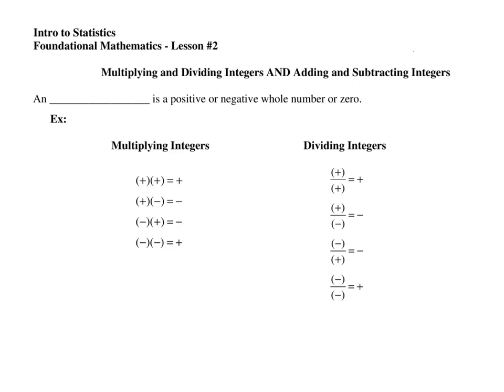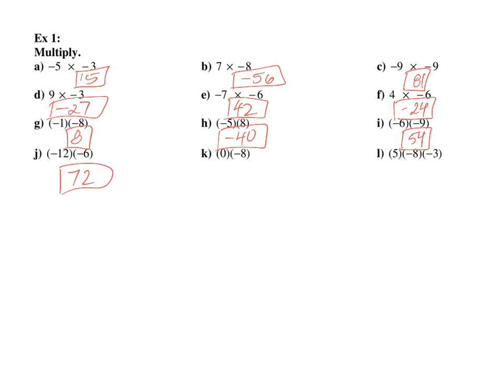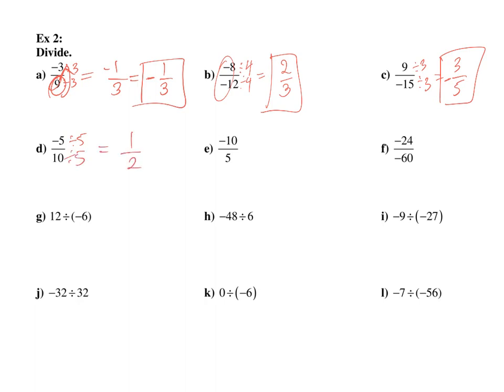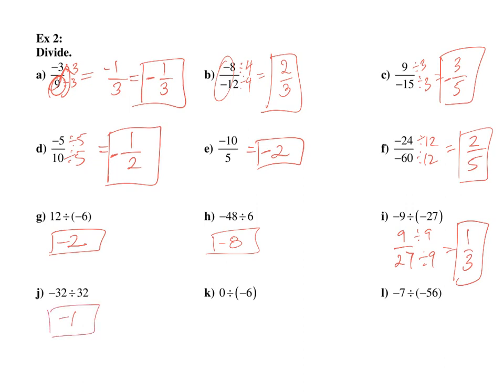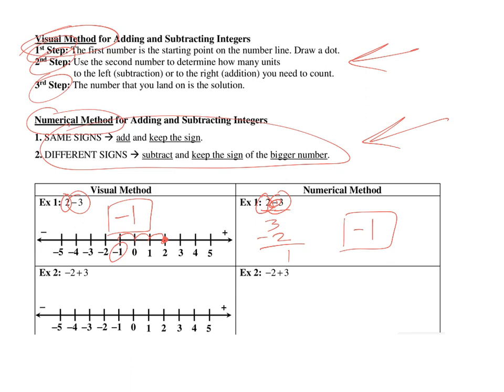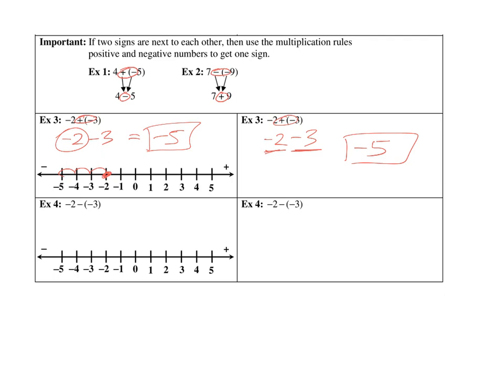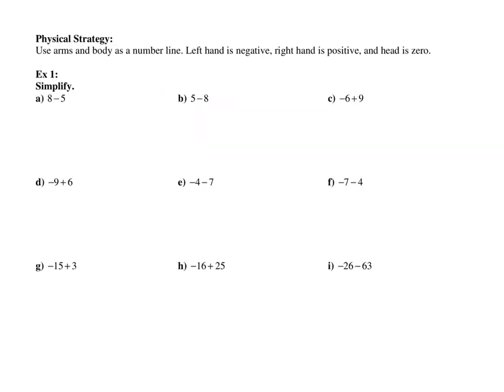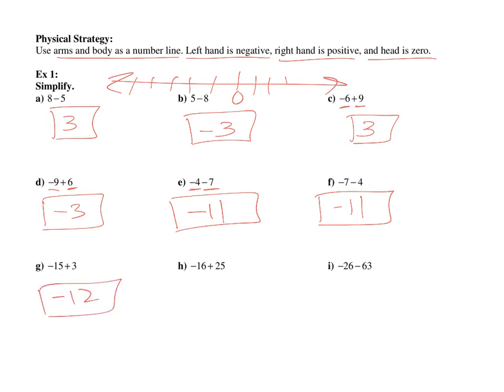Lesson 1.2 - Intro to Stats